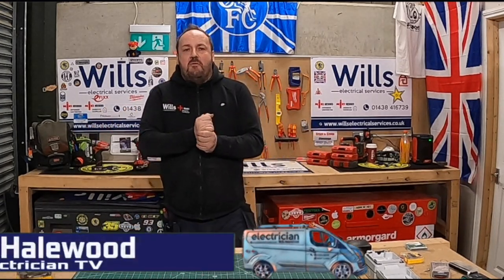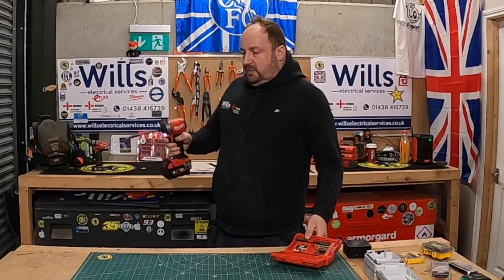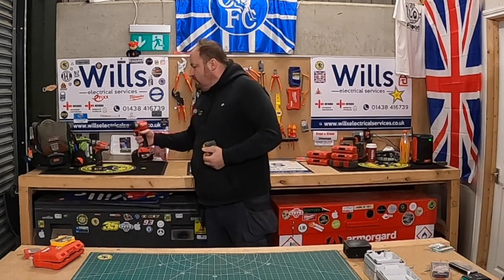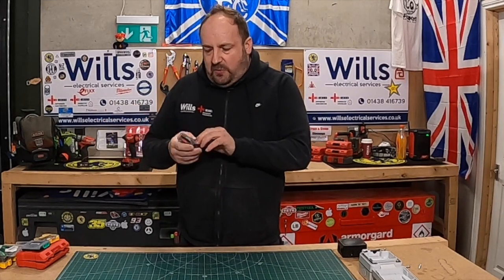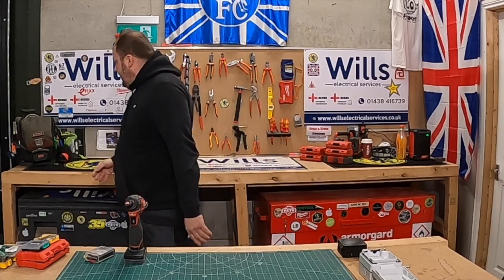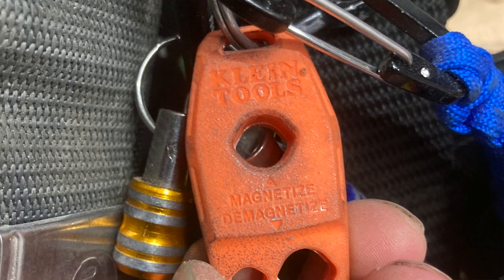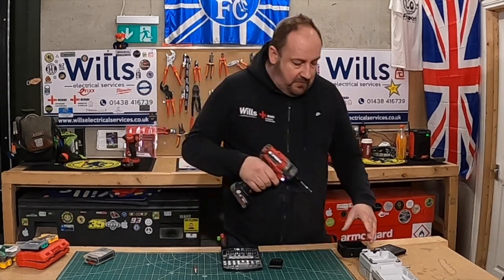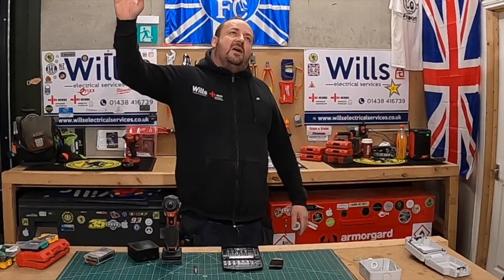Whats your favourite impact rated screwdriver bits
A tour of my battery drill screwdriver bits including brands such as Milwaukke Wera Armeg Dewalt.